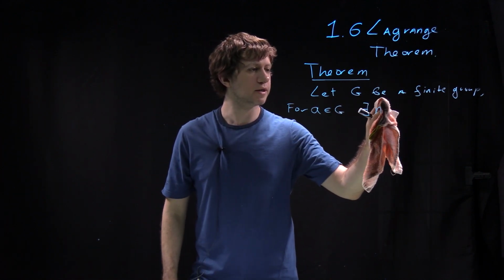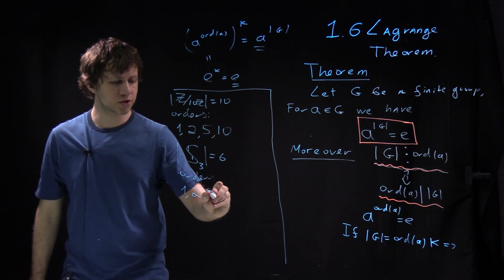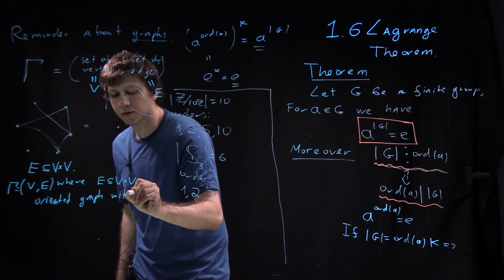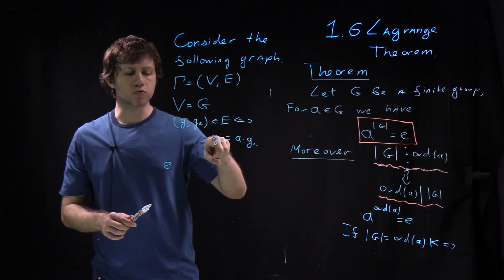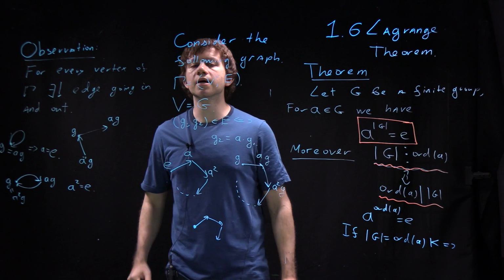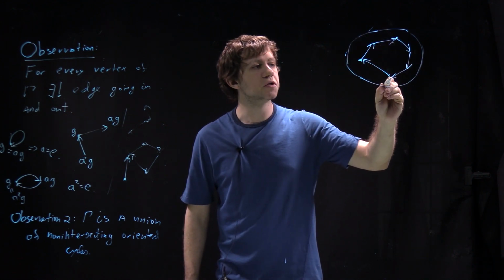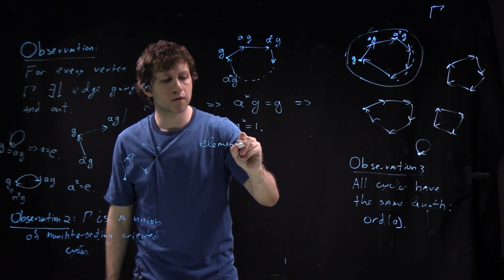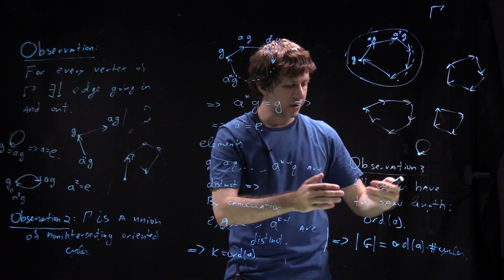Group Theory, lecture 1.6: Lagrange Theorem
In this lecture we prove Lagrange theorem using graphs.